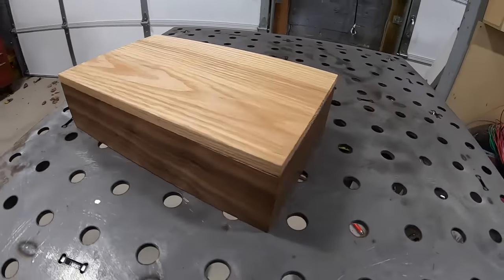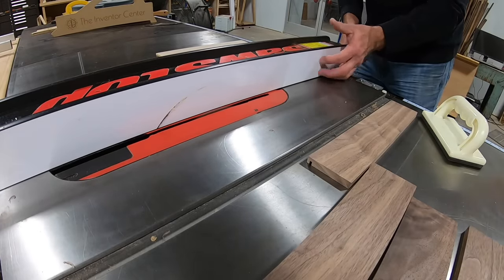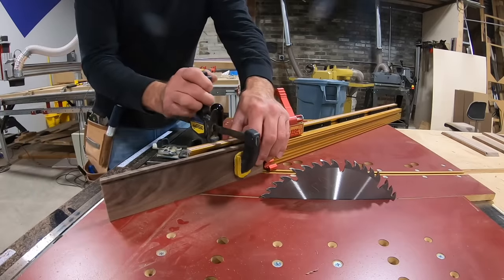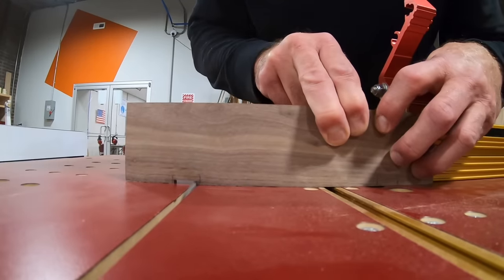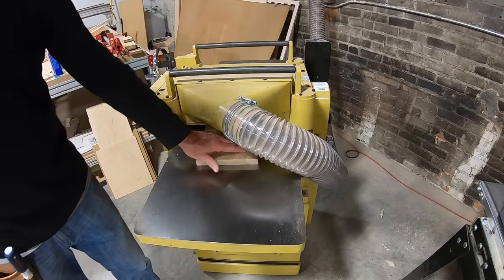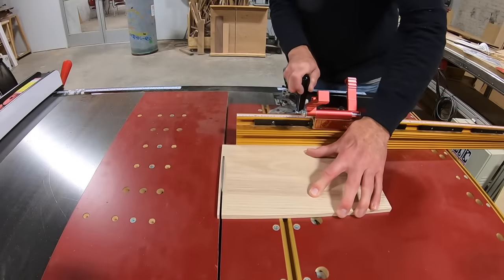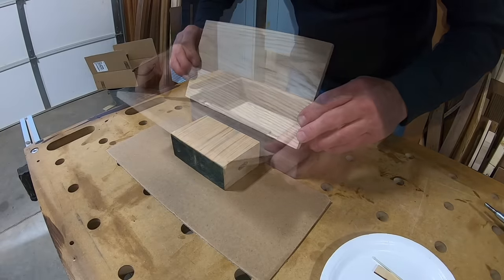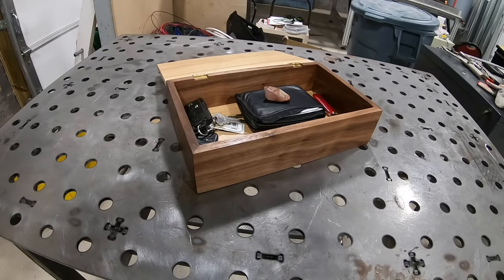🛠 Make a Keepsake Box in an Hour.... or Two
In this video I make a very simple Keepsake Box from scrap walnut and ash.  I make a lot of these boxes and they are a very good use of the scrap wood I have laying around the shop.  Because of its size I can use scraps that aren’t really useful for anything else and turn them into something elegant and useful.  This easy to make keepsake or jewelry box can be made quickly and is a lot of fun to make.